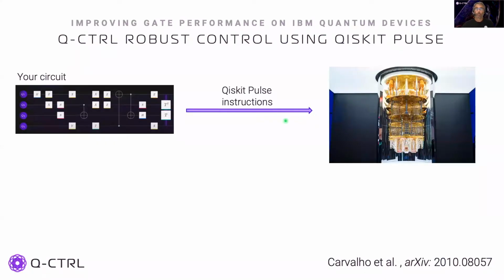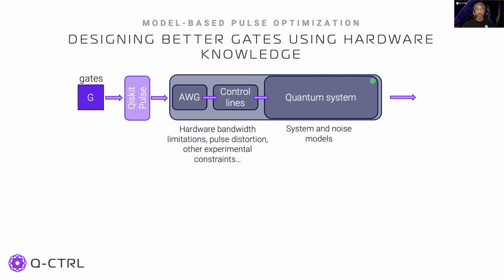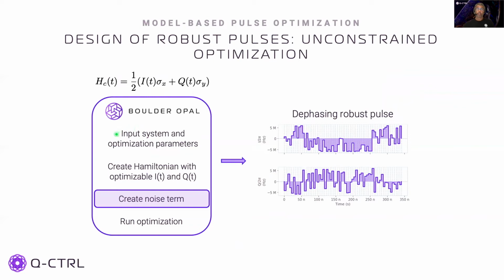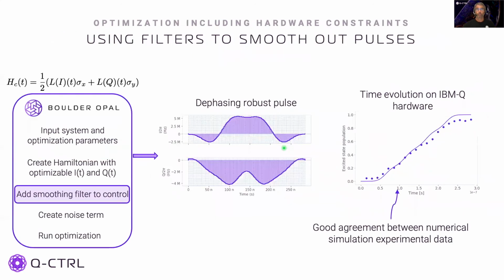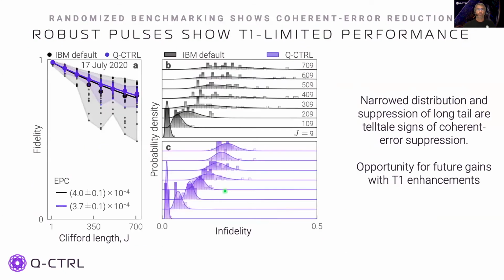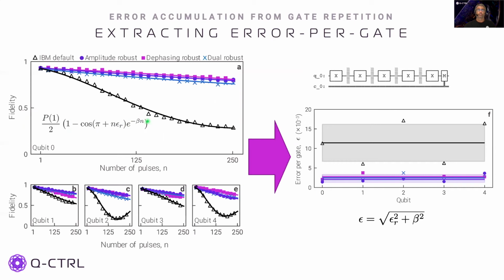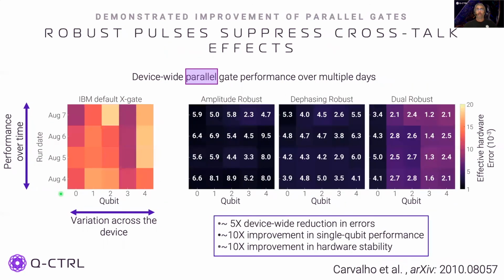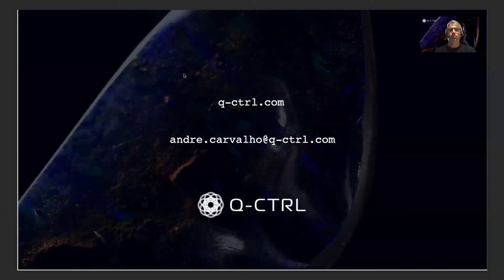[APS March Meeting] Pulse optimization for error-robust control on cloud-based hardware.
In this APS March Meeting 2021 video we describe an experimental effort designing and deploying error-robust single-qubit operations on IBM Quantum hardware. In realistic circuits, coherent errors dominate default DRAG-pulse performance, manifesting as circuit errors an order of magnitude larger than suggested by randomized benchmarking.

Using optimized pulses these errors are suppressed under both serial and parallel (including crosstalk) execution of single-qubit gates on multi-qubit hardware. We design numerically-optimized pulses that implement target operations and exhibit robustness to various error processes including dephasing noise, instabilities in control amplitudes, and crosstalk.

Pulse optimization is performed using a flexible optimization package incorporating a device model and physically-relevant constraints (e.g. bandwidth limits on the transmission lines of the dilution refrigerator housing IBM quantum hardware). Calibration techniques to accurately deploy optimized pulses via cloud-access controls, and maximize performance gains on ‘grey-box’ hardware, are presented. Performance gains of ~10x are achieved across multiple metrics relevant to system-level performance, including achievable circuit depth, stability over time, error-rate variability across qubits, and resilience to cross-talk.